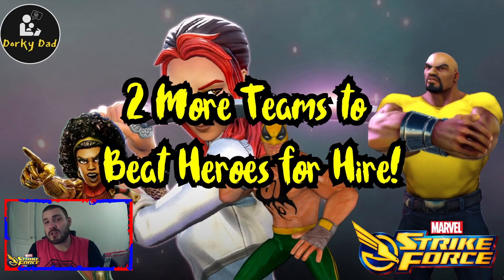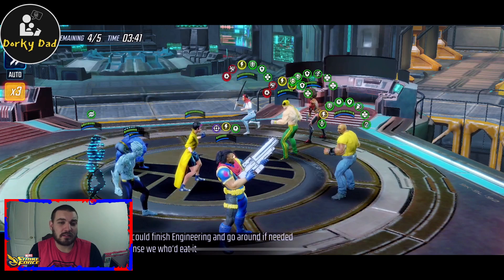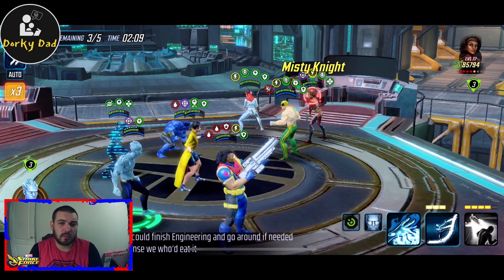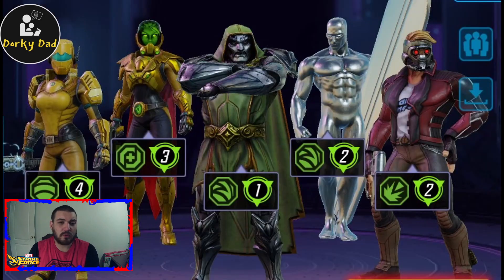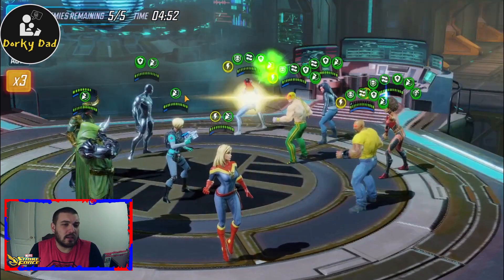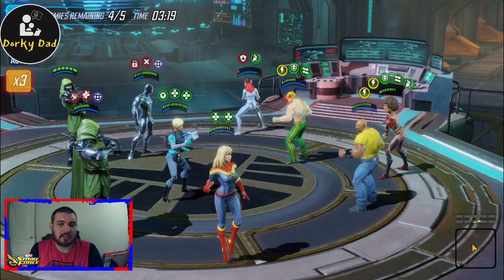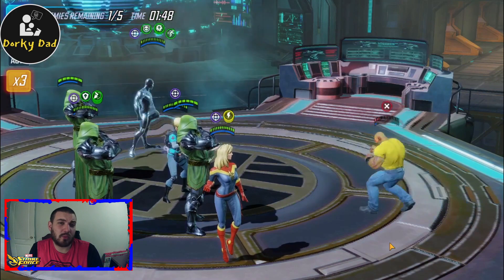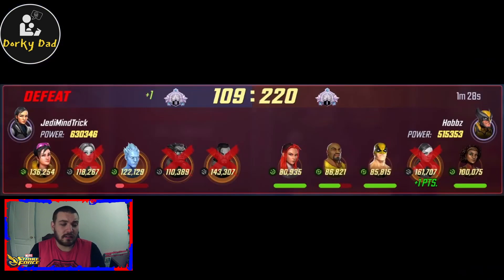2 More Teams to Beat Heroes for Hire!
Hey everyone!
Hope you're all doing good and I'm glad to bring you 2 more counters to the Heroes for Hire! They are such a road block for war right now so it's very handy to know how to topple them! That now brings the my total up to 4 counters!

1)F4Ultron
2)Kestrel/BB
3)Axmen
4)Doom/$$

That's good enough for me and now I'll be working on showing these counters in action at smaller and smaller punch down levels.

Time Stamps
Axmen Vs Heroes for Hire - 00:08
Doom/$$ Vs Heroes for Fire - 05:00